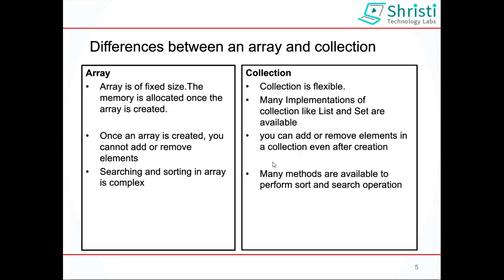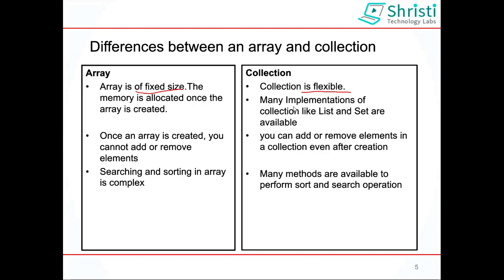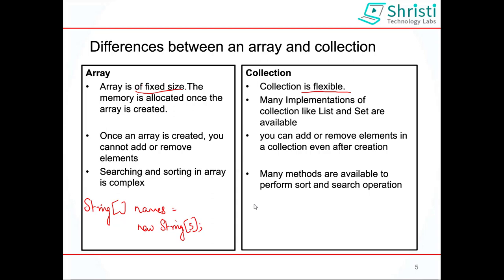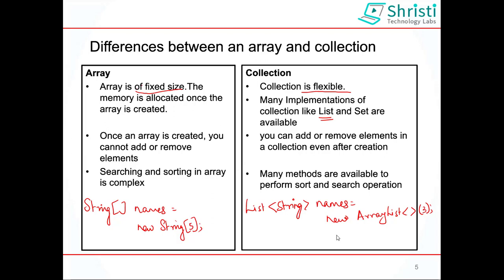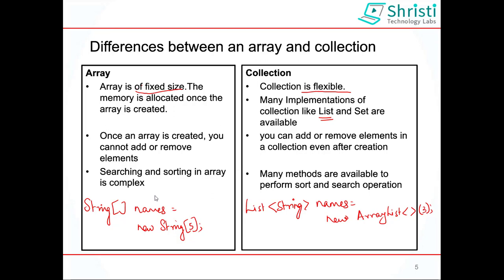Java Interview Questions: Choosing between Array and Collection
Lets discuss the java interview questions in Collection Framework.

What is the difference between Array and Collection ?

Do you want to improve your java skills. Check this course for more details